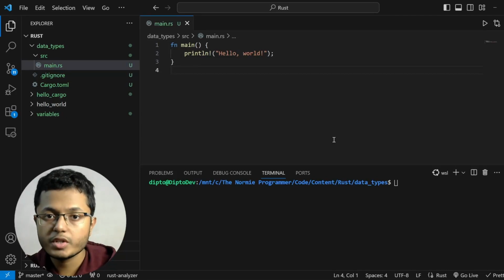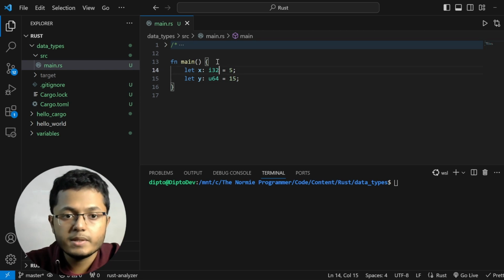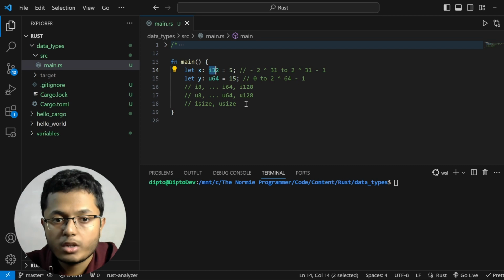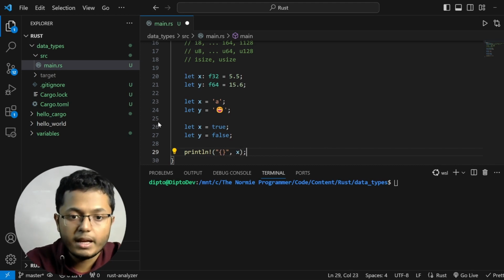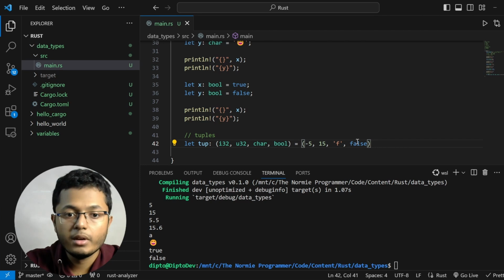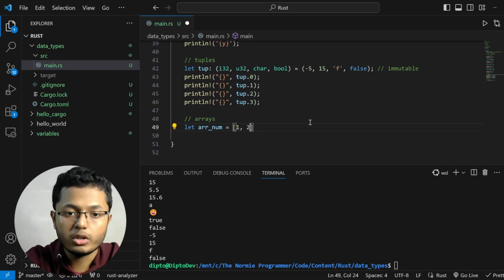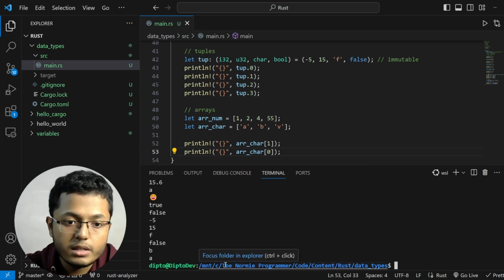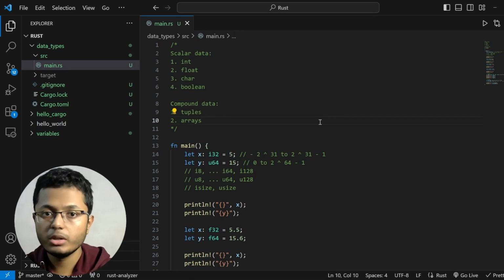Data Types in Rust.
Learn about data types in Rust.

Time codes

0:00 - Intro
0:23 - Types of data
1:04 - Integers
1:44 - Signed & Unsigned Integers
3:59 - Floats
4:38 - Characters
5:21 - Booleans
6:44 - Tuples
9:07 - Arrays
13:06 - Outro